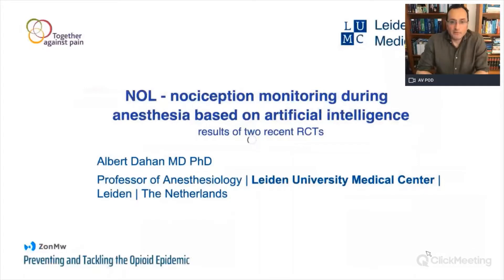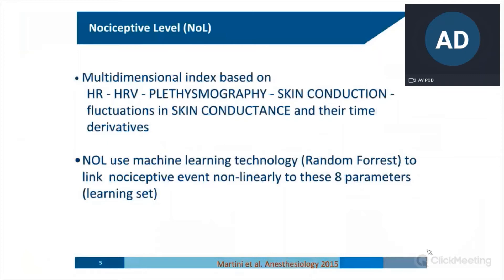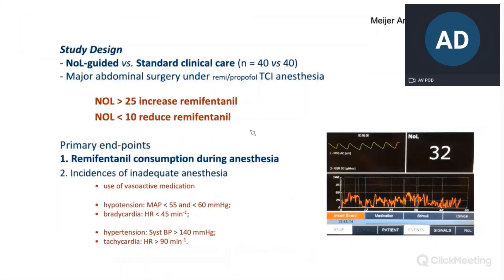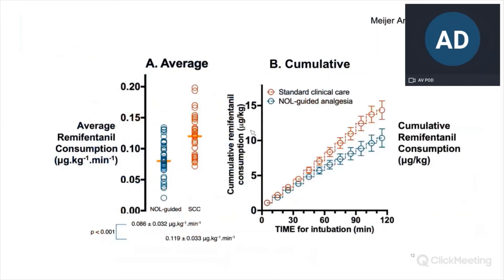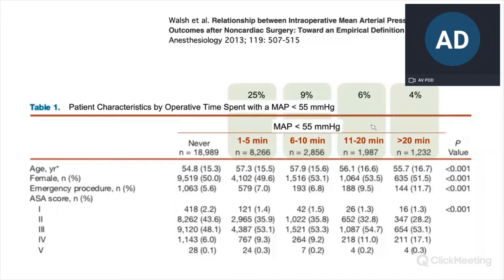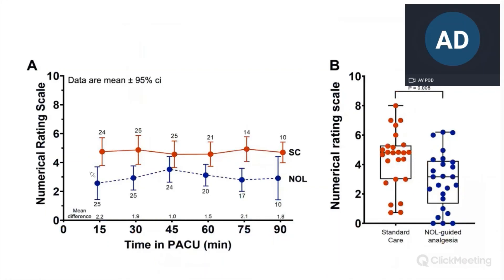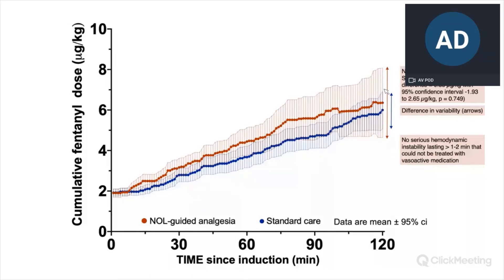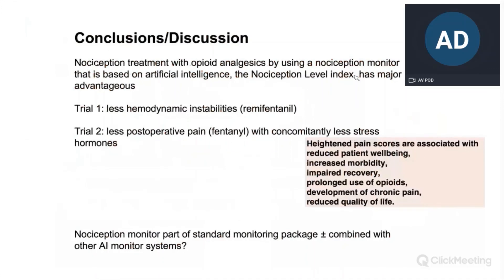Reducing Postoperative Pain Scores: NOL Monitoring During Anaesthesia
Professor of Anaesthesiology, Albert Dahan of Leiden University Medical Center in the Netherlands, discusses the benefits of NOL monitoring for pain management and introduces the breakthrough results of a two-center randomised control trial:

• 33% reduction in patient-reported pain scores in the postanaesthesia care unit (PACU) after NOL-guided surgery
• Up to 50% lower stress hormone levels (ACTH and cortisol) after NOL-guided surgery

This talk was part of Medasense's "Into the Future of Pain Management" webinar in July 2020.